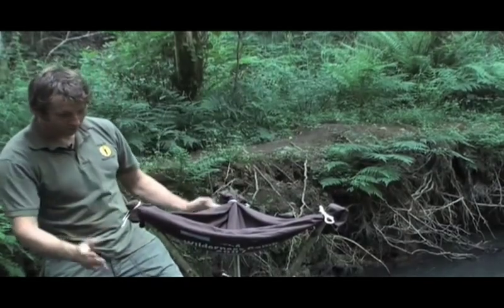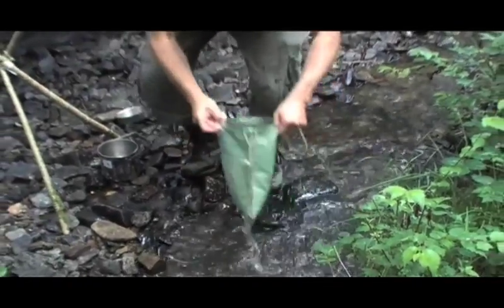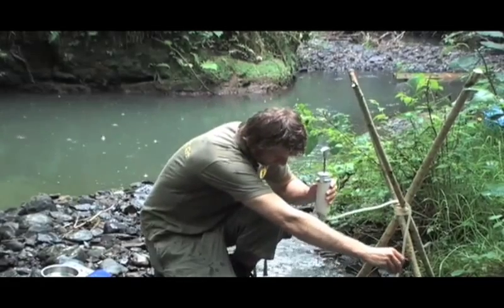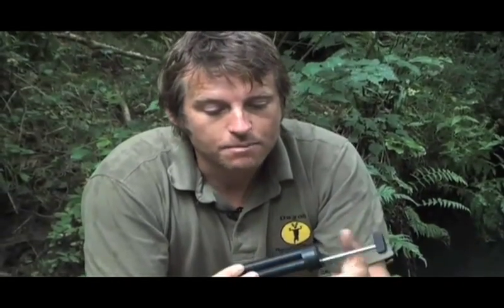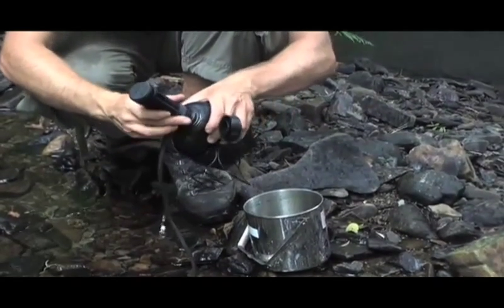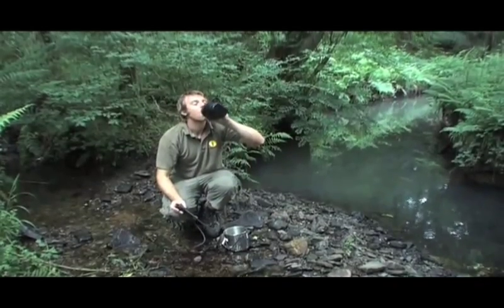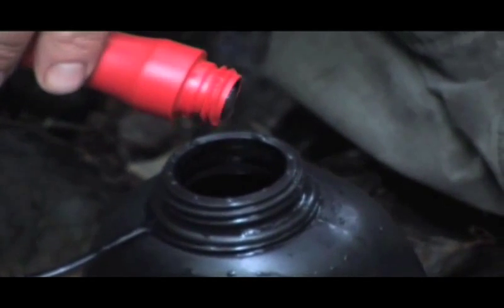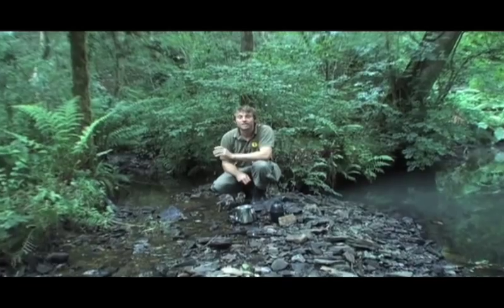How to filter river water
A series of videos about skills to enjoy the outdoors.